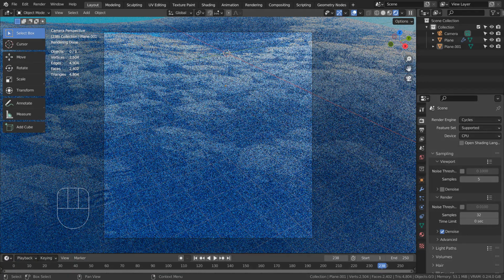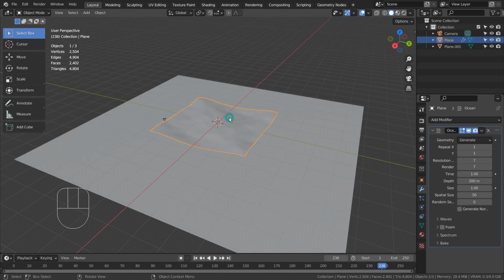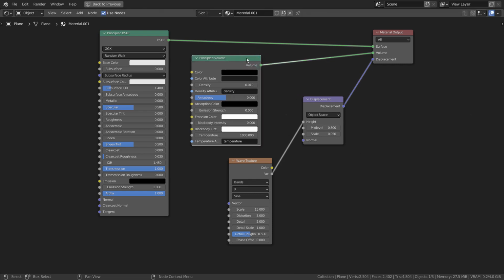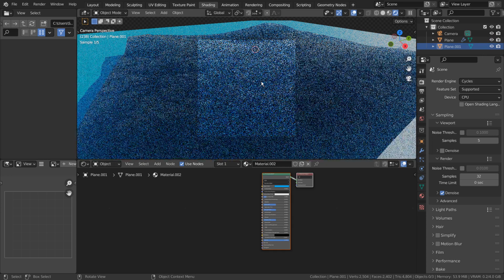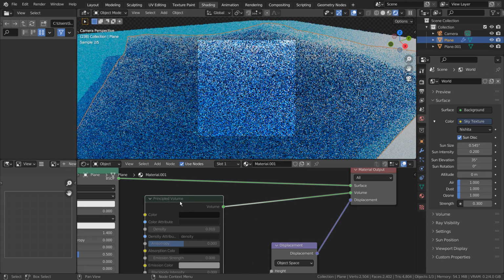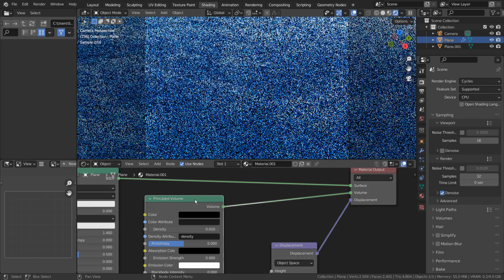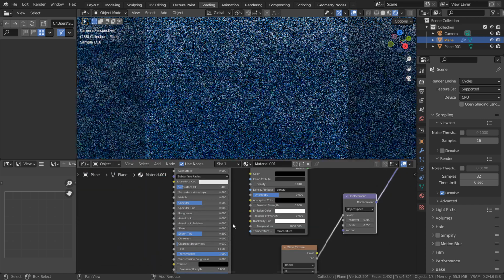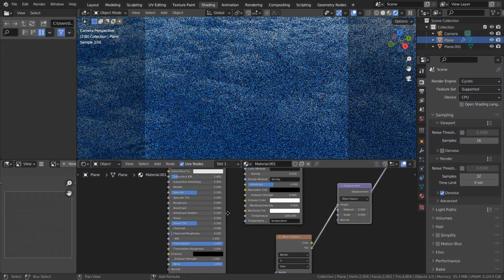Blender Tutorial - Abstract art